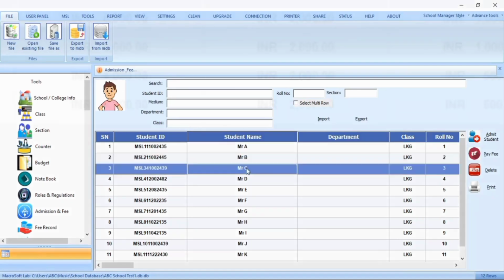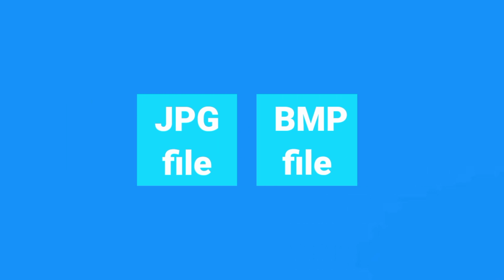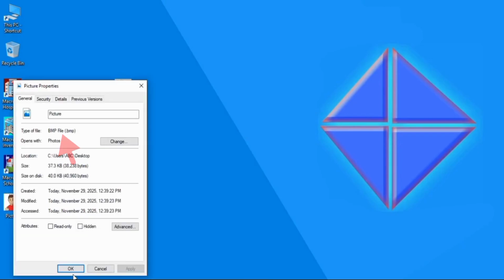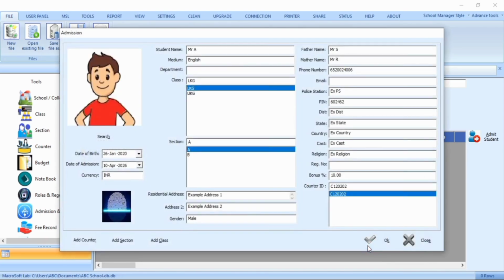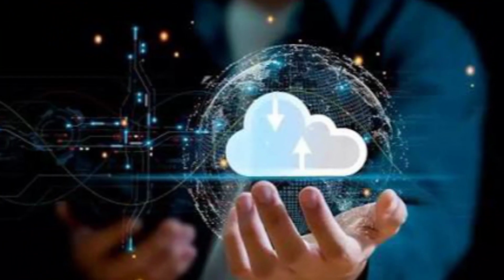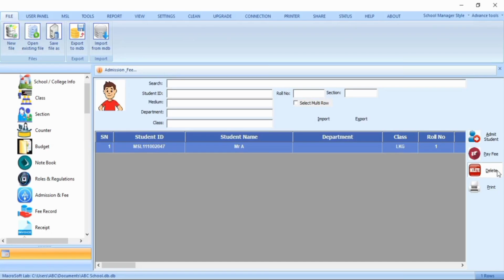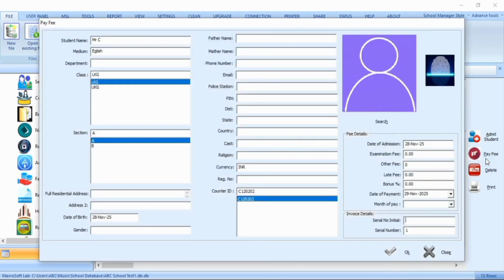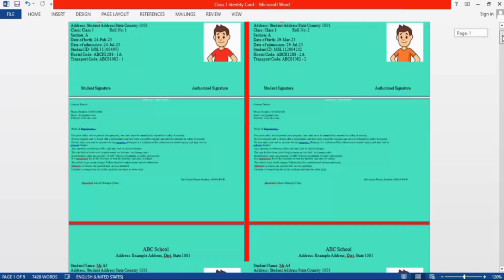Student Profile Photo Upload in MSM: Cybersecurity and Privacy | School Management Software | ERP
UPLOAD STUDENT PROFILE PICTURE IN MSM | Cybersecurity and Privacy Best Practices | School Management System | College Management System |  School Accounting |  School Management Software | Best School Management Software free download | College Management Software | College Management System | Institute Management Software | Institute Management System